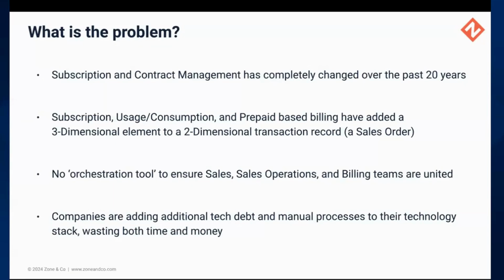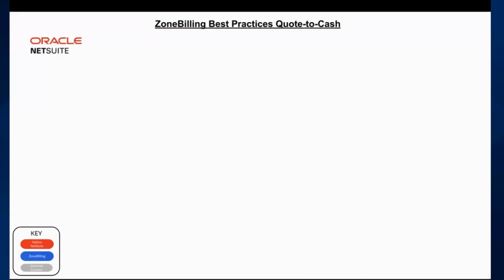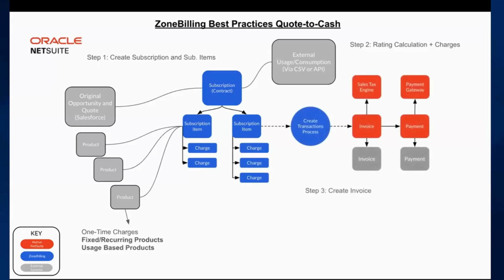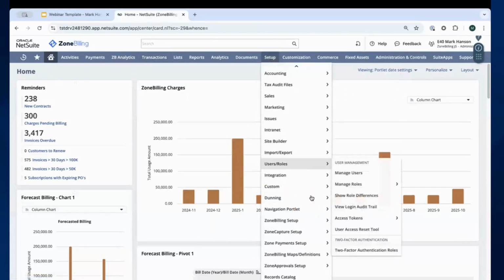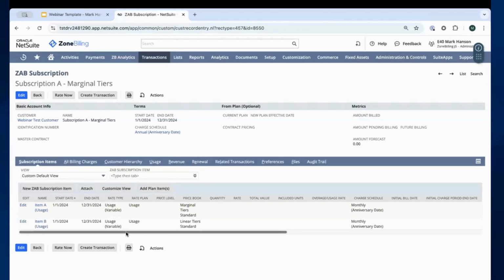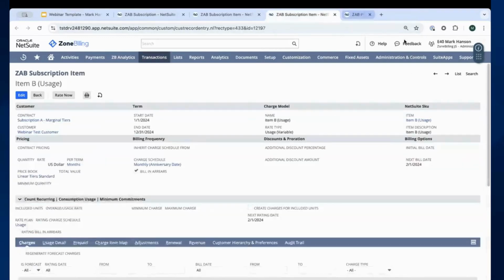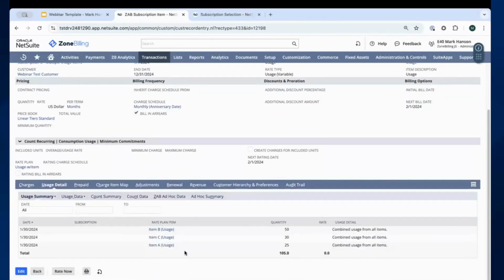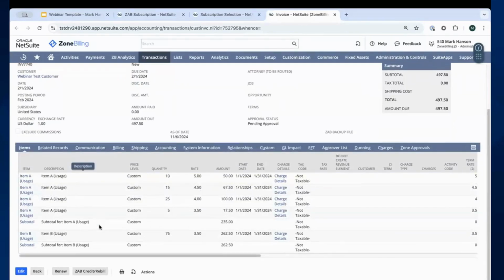Quick Hits Webinar: Mastering Tiered Billing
Learn how to optimize tiered billing models, reduce errors, and boost productivity with automation in ZoneBilling.